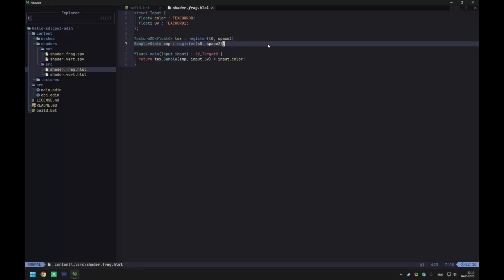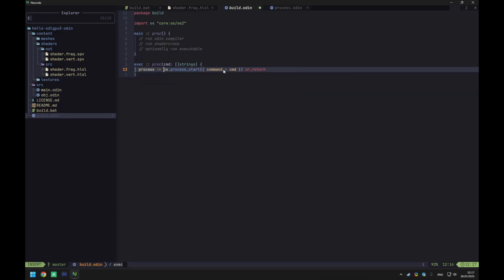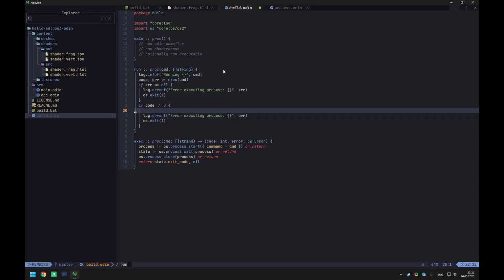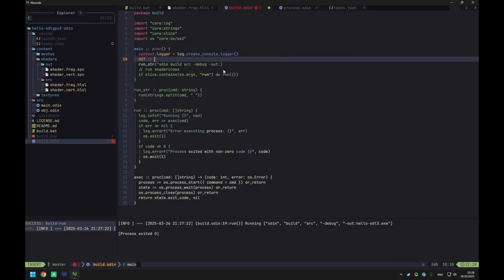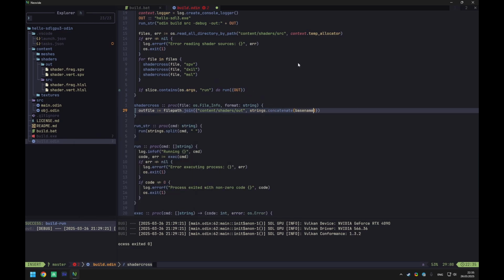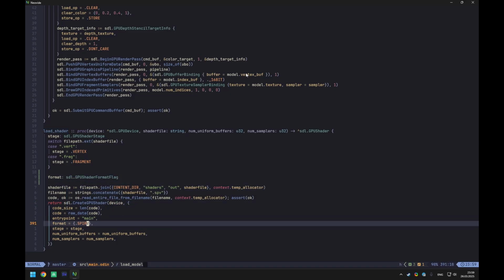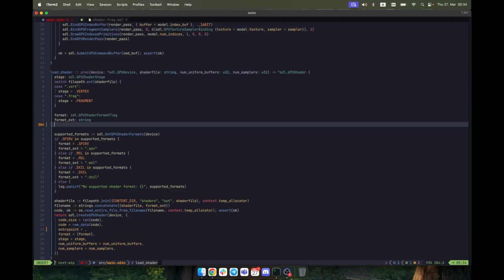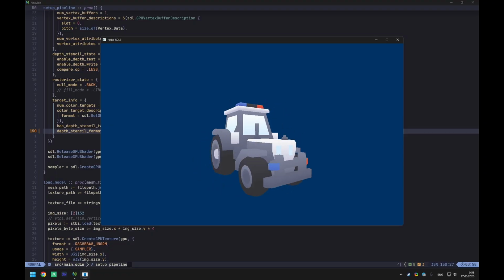Odin SDL3 GPU Tutorial: Part 9.2 - Cross-Platform Shaders, Odin Build Script